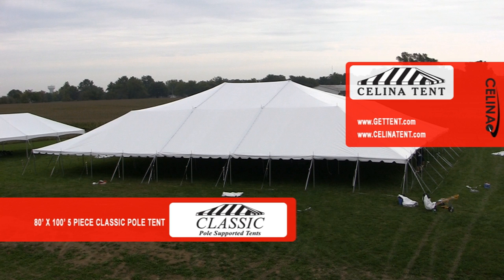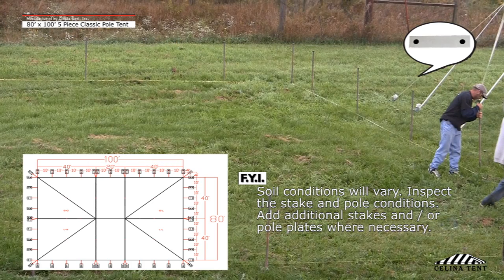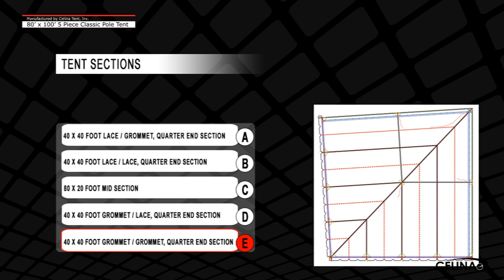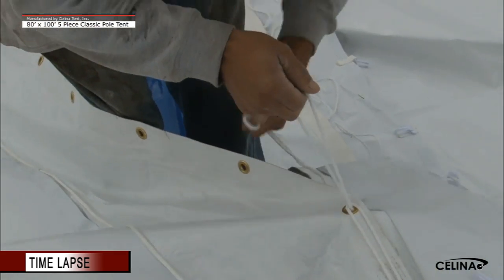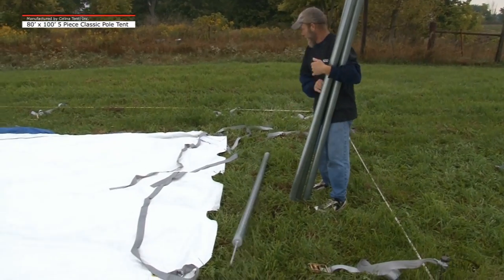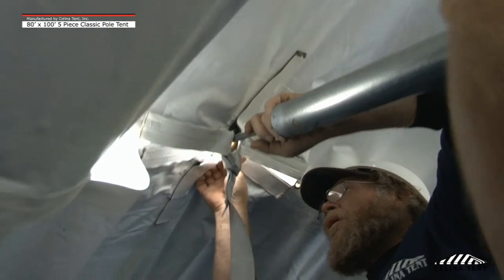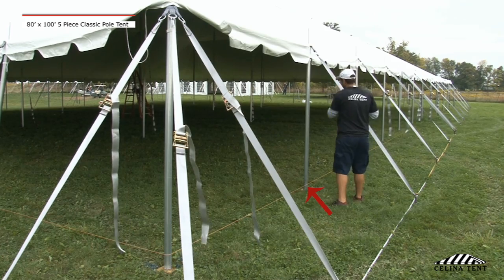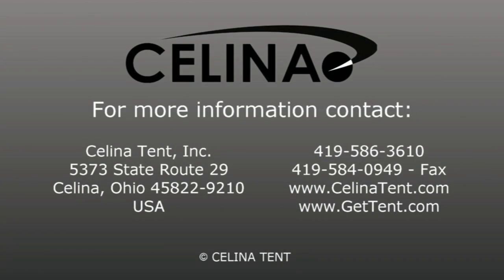80 x 100 Classic Pole Tent (5 Piece Sectional) - Installation Procedure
Celina Tent Inc. Installation for a 80' x 100' (5 piece sectional) Classic Pole Tent.

Questions?